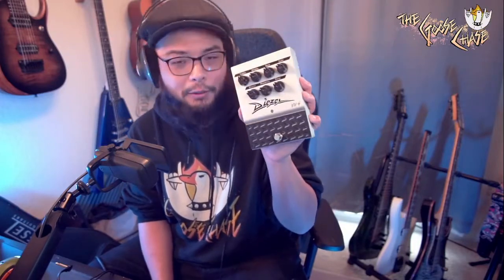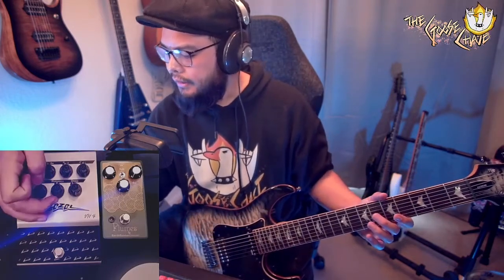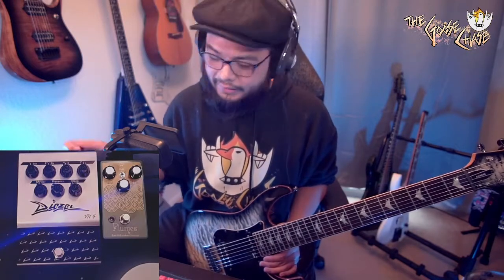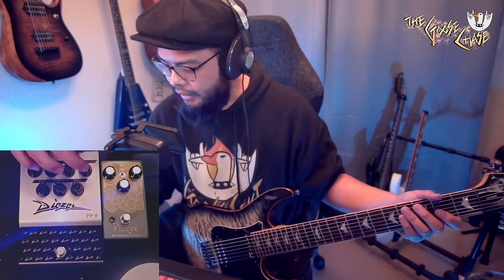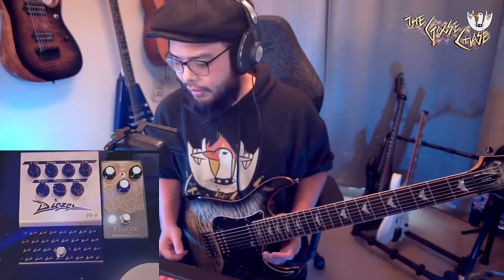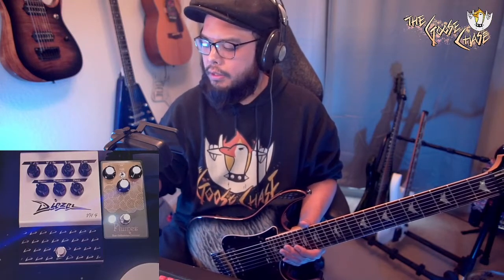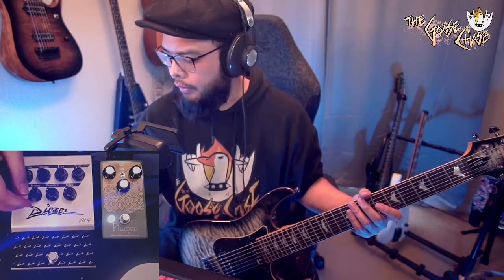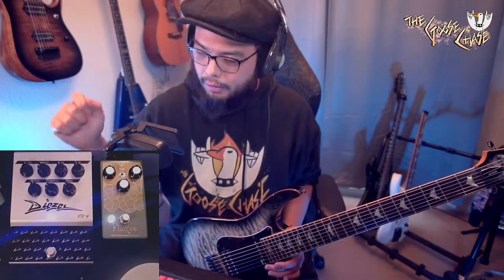TheGearChase | Diezel VH4 Preamp Pedal!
Today, let's check out the Diezel VH4 pedal!

Guitar is my (heavily modded) Schecter Banshee 7 Extreme w/ Dimarzio Fusion Edge

Follow me on the following socials!

Timestamps:
0:00 - Intro Jam
0:40 - Introduction
1:22 - Preamp with everything at 12
2:22 - Deep control
3:15 - Presence control
4:16 - Master Volume control
5:16 - Gain, Mids, Treble, Bass
5:52 - With an Overdrive
6:58 - Into a Preamp
7:48 - Control Differences into a Preamp
8:56 - Preamp vs Into a Preamp
9:48 - Conclusion